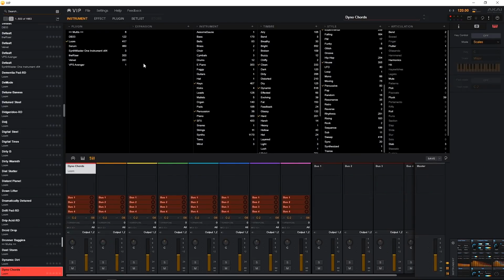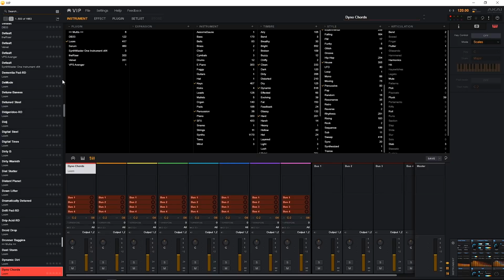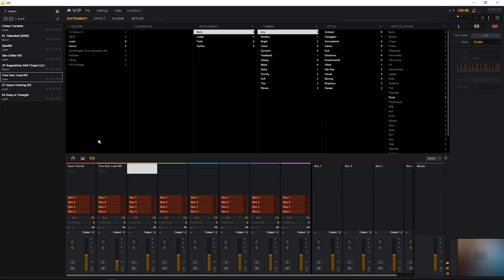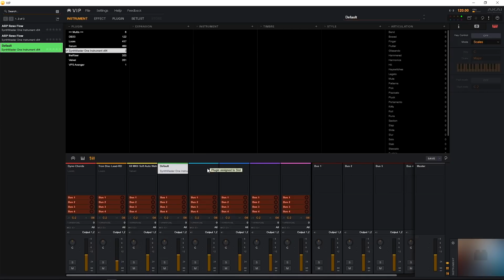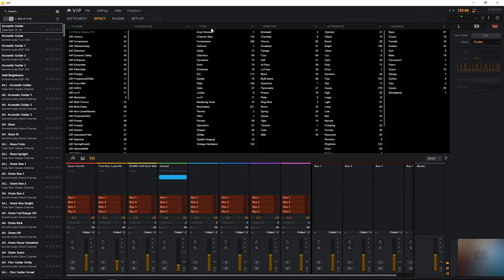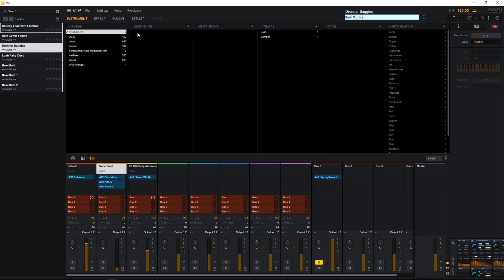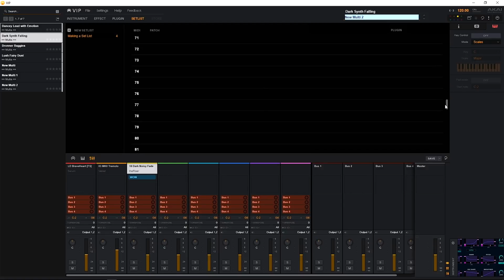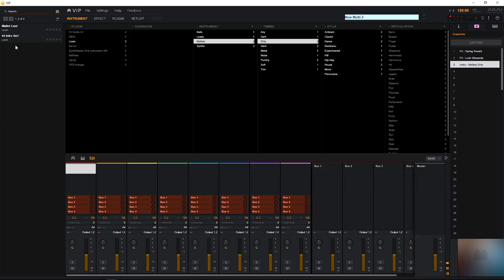AKAI VIP 3.0 - Multi-instruments, FX's and Browser Tutorial Review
Plugin Boutique and Joshua Casper gets hands on with Akai VIP 3 in this software overview. Learn about Akai VIP 3 multi-instruments, FX's and the browser in this tutorial and short review.

AKAI’s award-winning VIP is the first and only music software that enables you to control your entire VST instrument and FX library directly from any keyboard. Switch patches from all your VST's in one place, instantly access pre-mapped plugin parameters for hands-on knob tweaking, customise pre-set loading from multiple VST's using set-lists, and much more.

VIP extends the capabilities beyond what any DAW offers by empowering you to quickly create and play “multis.” A multi allows you to combine up to 8 patches from 1 or more plugins, with the ability to layer, mix and pan these patches all at once.

VIP software users can also create set-lists that provide on-demand access to your customised instruments for stage performance and studio work. By simply pressing a single button on any Keyboard, you can adapt to song changes as the live performance progresses-without ever reaching for your computer. That's what you want!

VIP also brings you an intelligent patch browser that works across all your VST instruments to let you quickly find sounds based on instrument type, timbre, style or articulation, or simply explore patches you never knew you had!

You'll also love VIP's facilities for browsing, key zone splitting, layering of up to 8 instruments per VIP instance, expansive custom mapping capabilities, and support for any VSTi plugin. You can run as many instances of the Virtual Instrument Player as your computer allows.

VIP is ideal for live performance and a Standalone App with a built in Digital Mixer.  It also runs as a VSTi, AU, or AAX plugin, allowing you access to VSTi's in virtually any DAW, such as Pro Tools, Logic Pro X and Ableton Live.